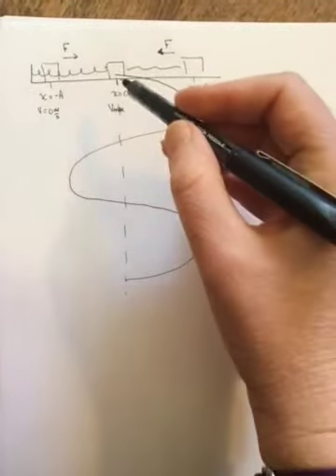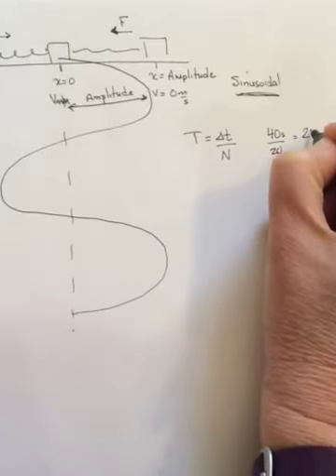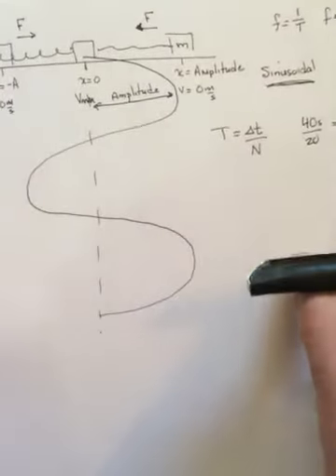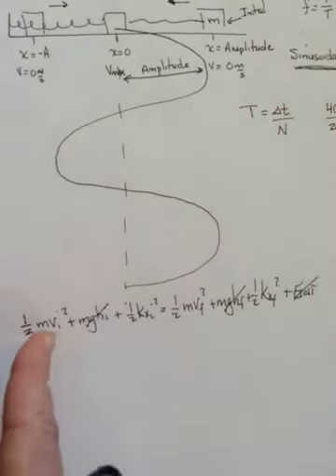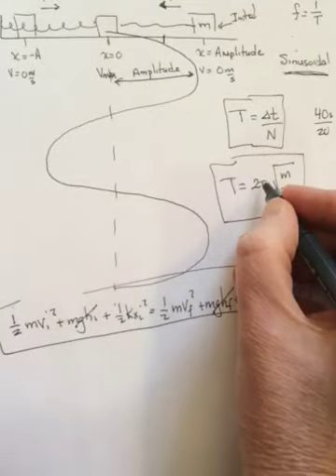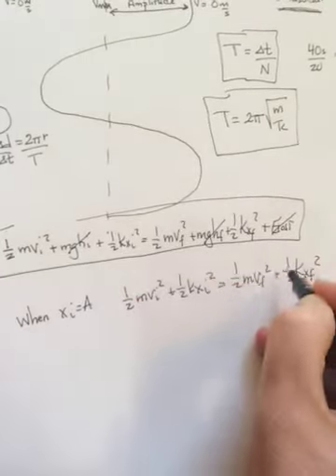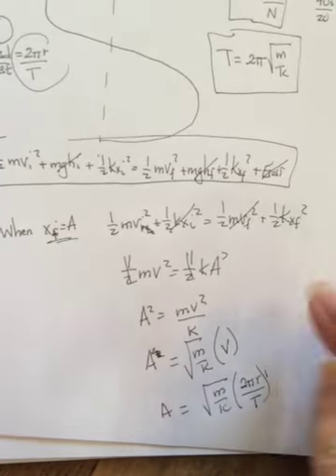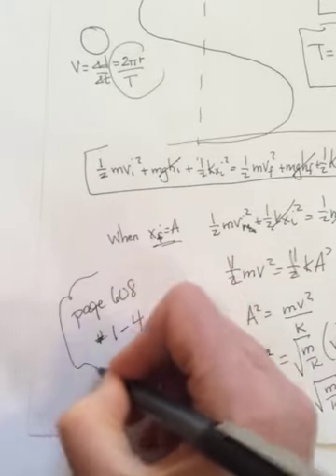Physics 12 Simple Harmonic Motion Continued